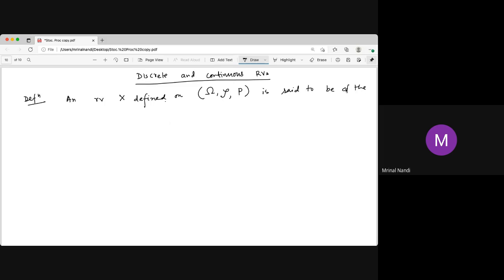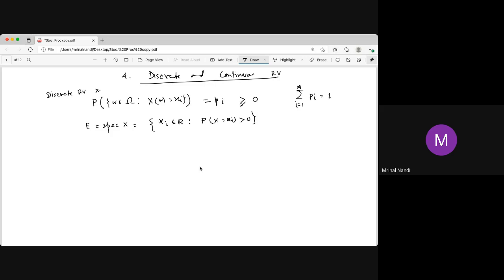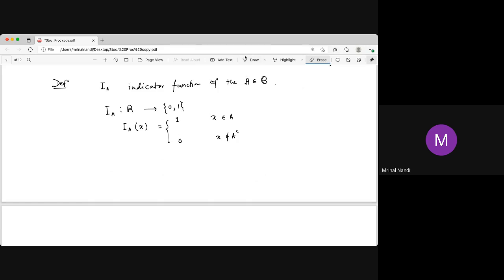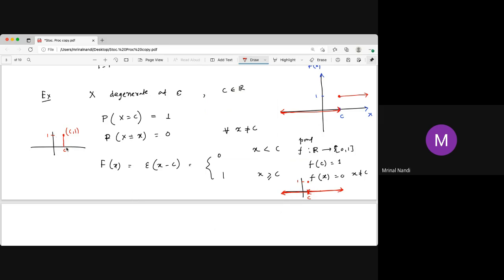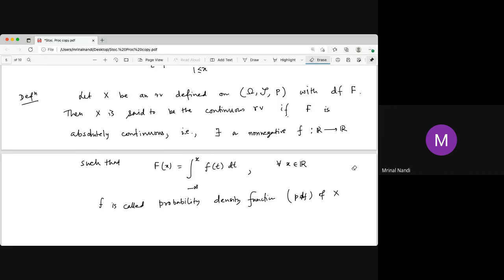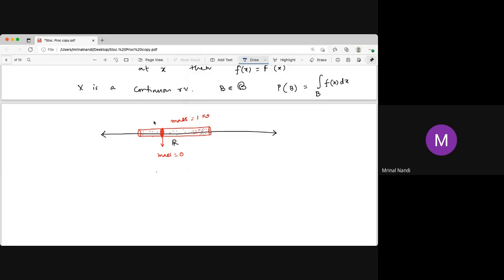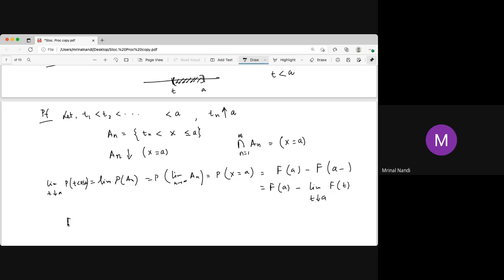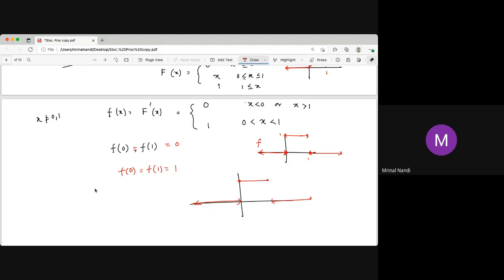4 Discrete and continuous distribution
Distribution function, mass function and density function